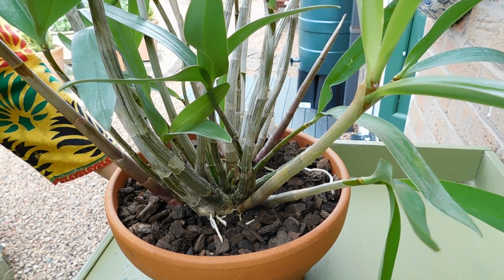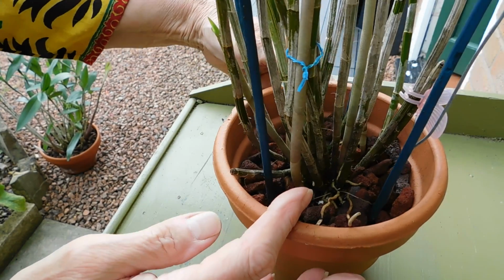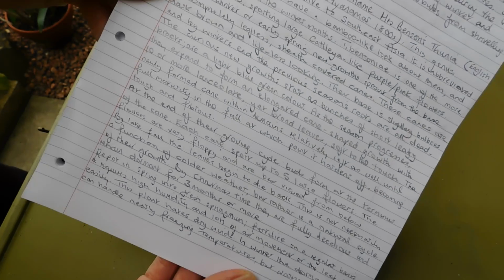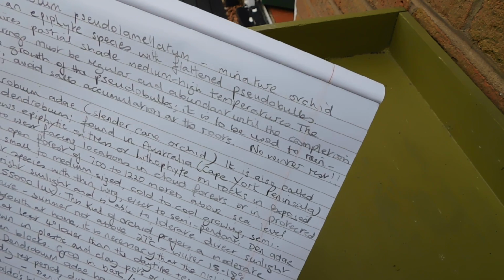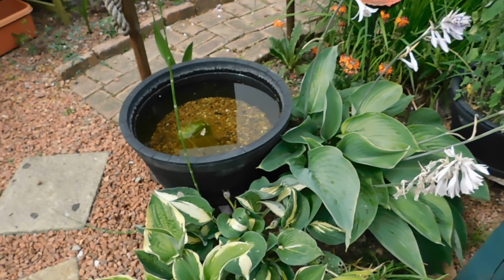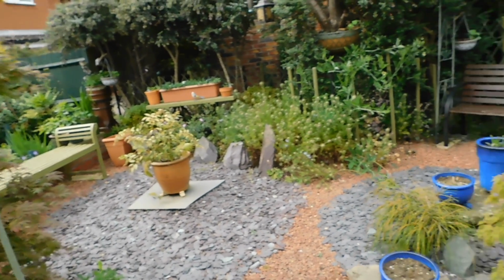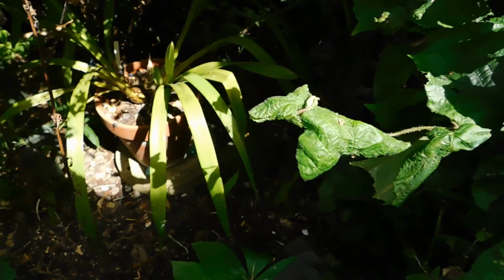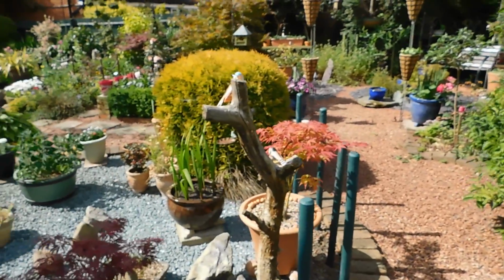I'm outside; birthday orchids; a quick look at the garden